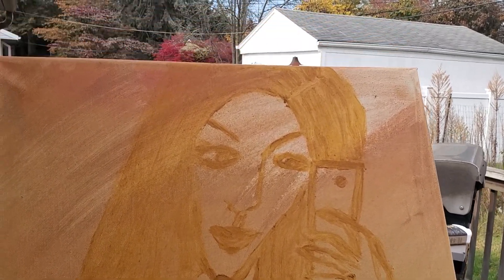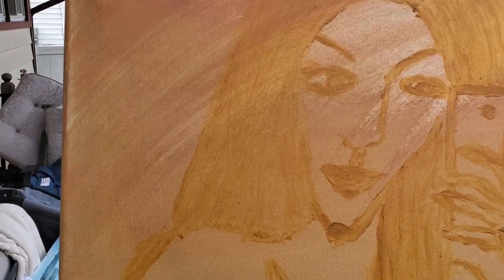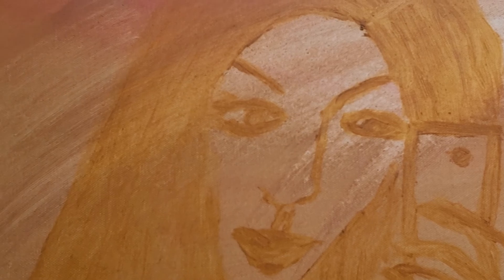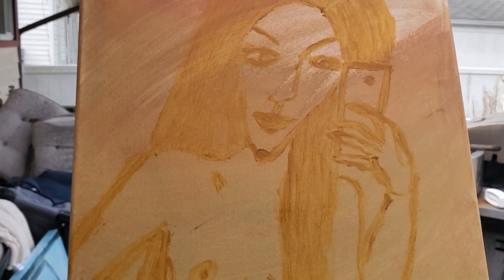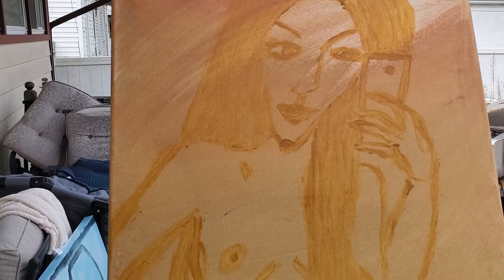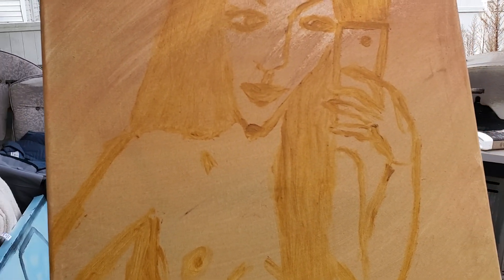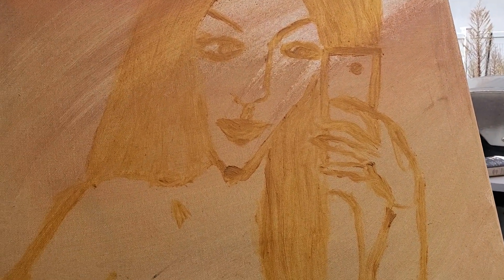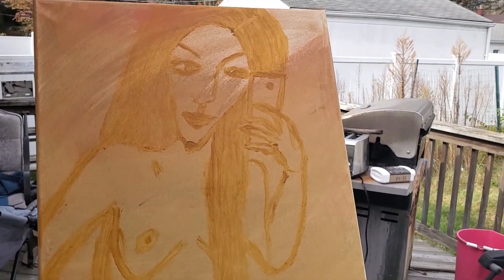The Art of the Selfie!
The Art of the Selfie is a series of Oil on Canvas paintings that I'm working on showing the  explosion of models taking selfies and creating content for their paid sights. Every painting in this series uses a real models actual selfie as source material in order to create the Artwork!